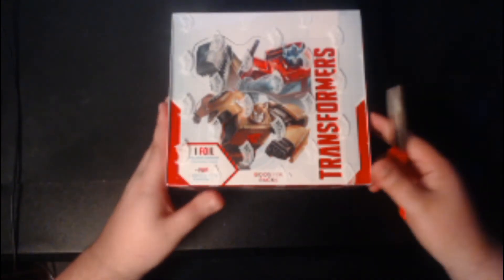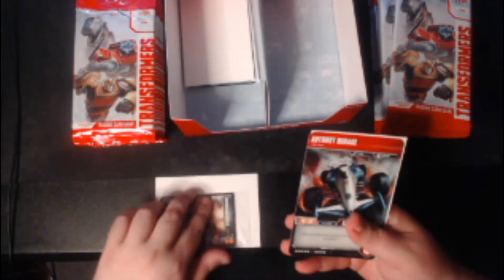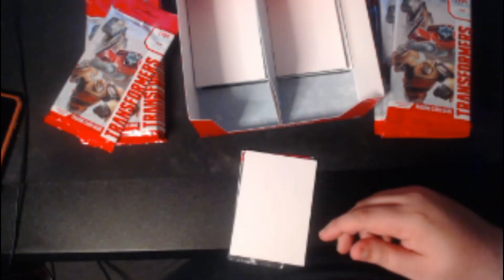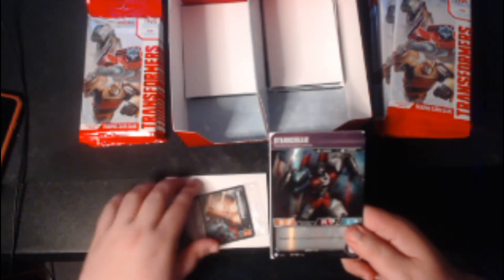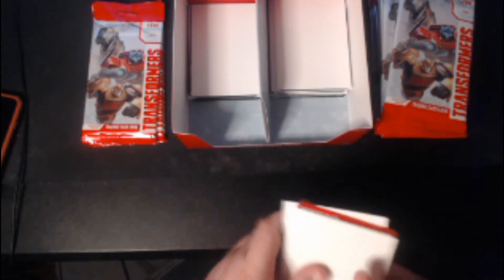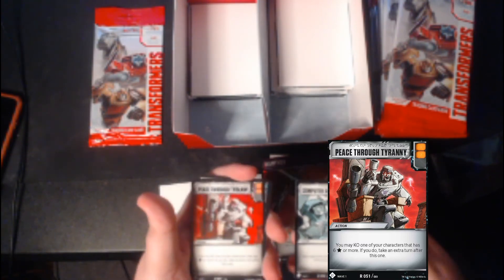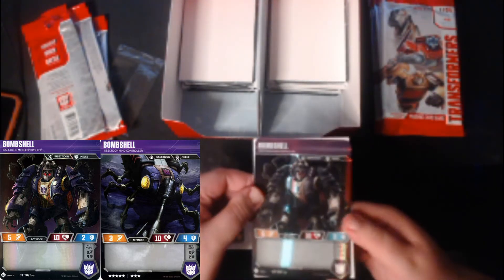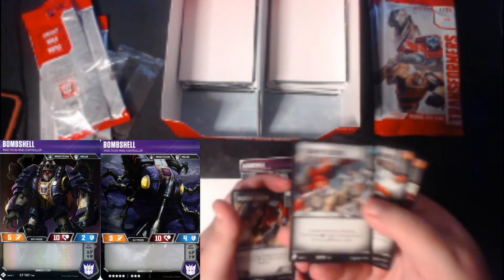Unboxing Transformers Tcg Booster Pack Box #2 and 4 Rise of the Combiners Packs